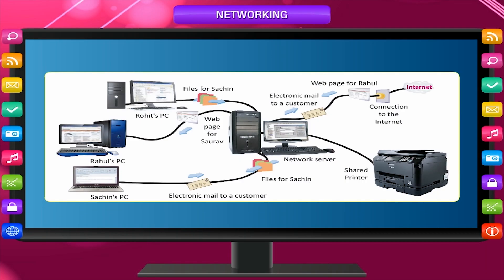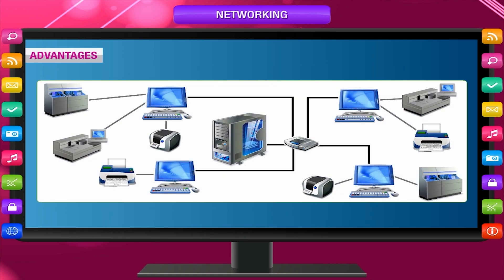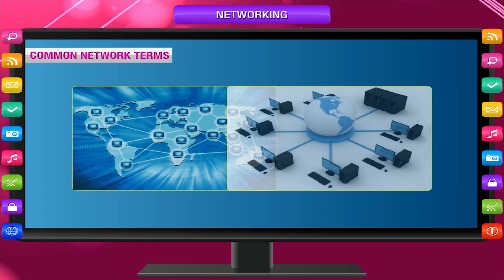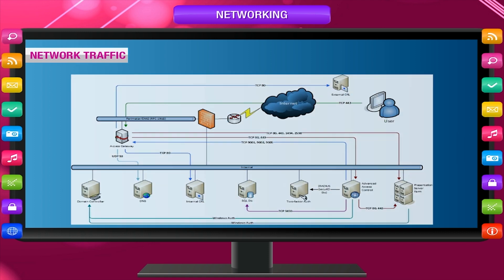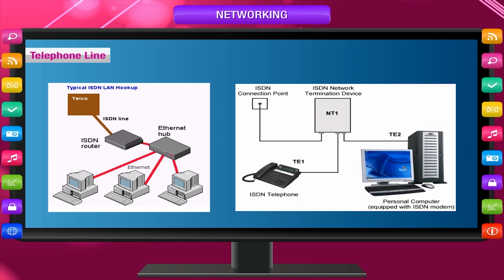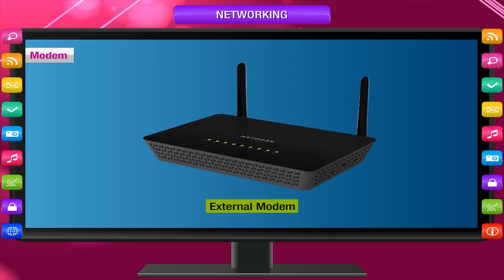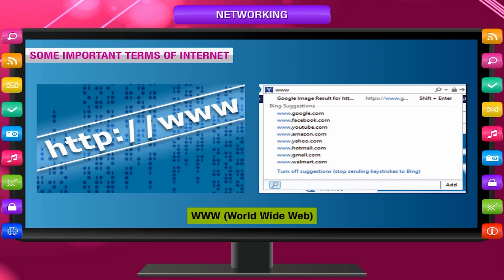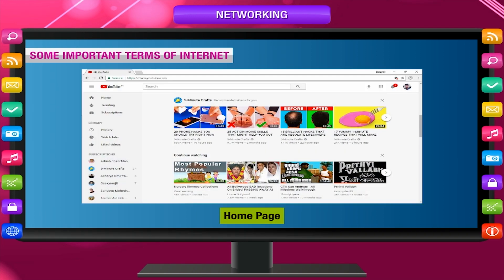NETWORKING class-4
This video is from Kriti Educational Videos. Networking is the backbone of the computer. Through this network the computers are connected to each other. Internet is a big network of computers called international network. This video tells about network, internet and its advantages. It also tells about modem, web browsing software and networking terminology.
Contents:
1. Introduction of networking
2. Advantages of networking
3. Common network terms
4. Uses of internet
5. Requirements for an internet connection
6. Modem and its types
7. Web browsing software